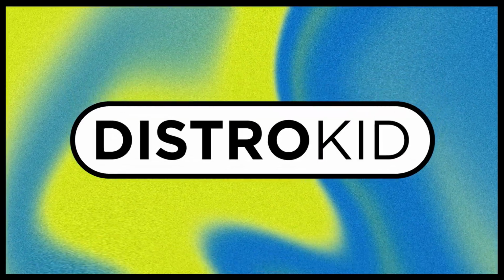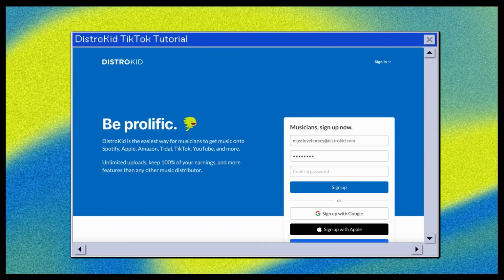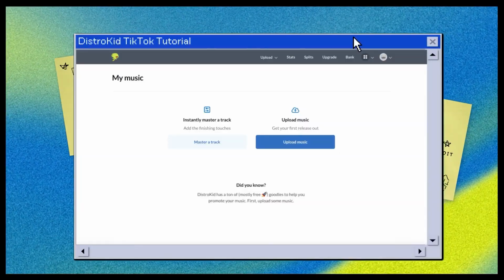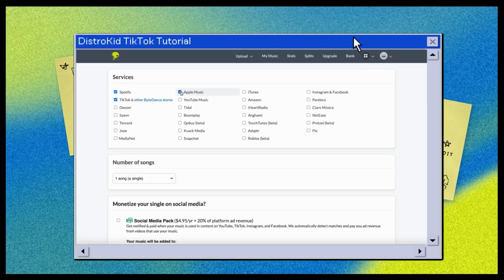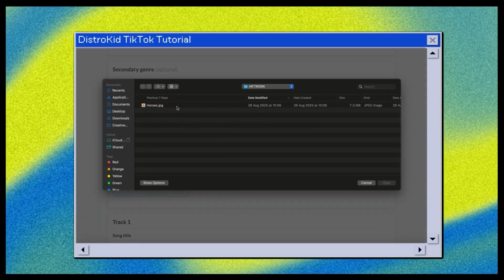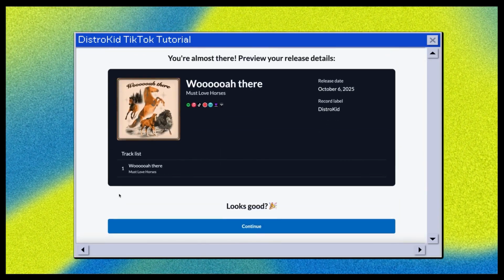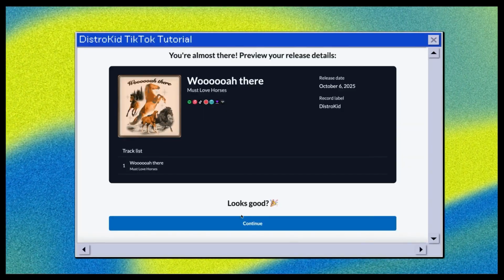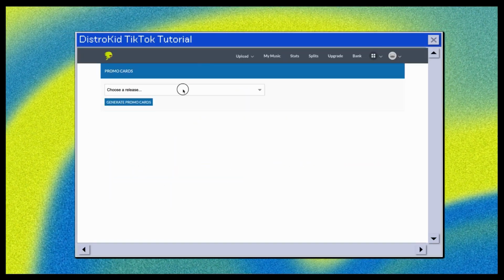How to get your music on TikTok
DistroKid is the fastest, easiest way to upload your track to TikTok and 150+ platforms worldwide.
Follow on socials @distrokid

Timestamps:
0:00 — Intro
0:12 — Create your DistroKid account
0:24 — Upload your music
0:40 — Add release details
1:08 — Submit your release
1:17 — Free promo tools
1:30 — Collect your earnings